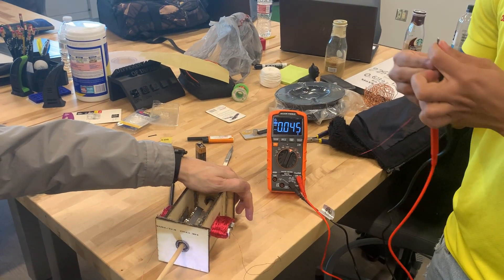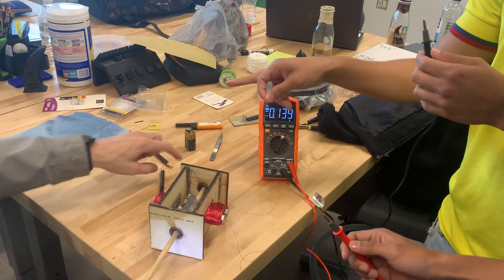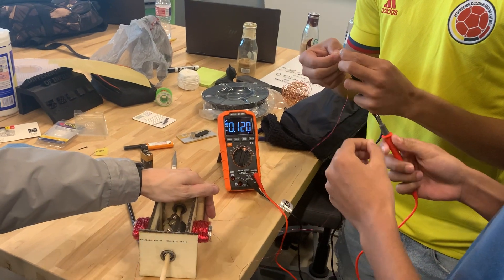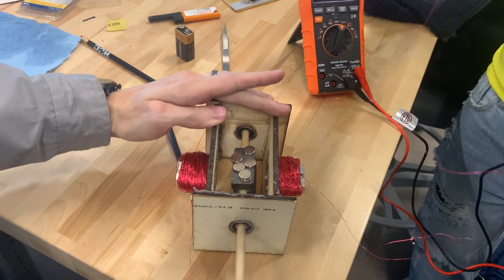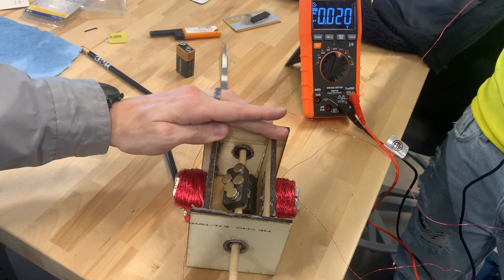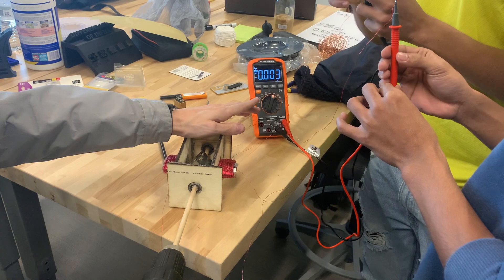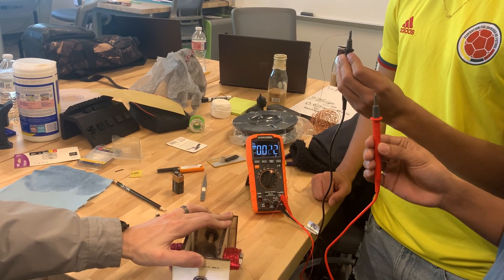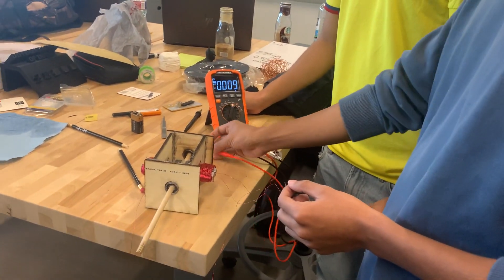Electric Generator Test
Testing out the electric generator. The frame and magnets are not set in place properly because we wanted the freedom to adjust their positions during testing.